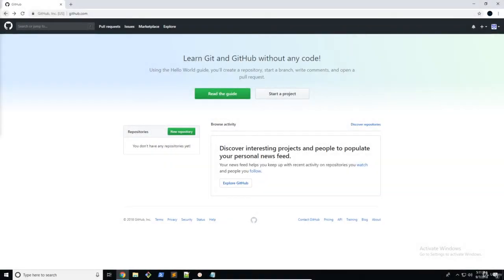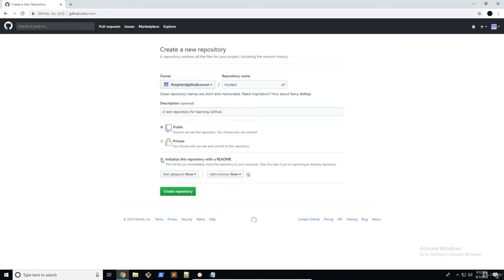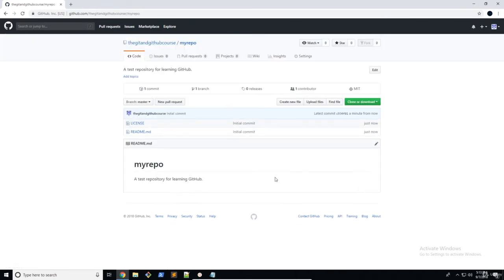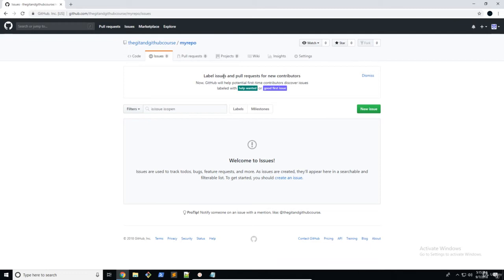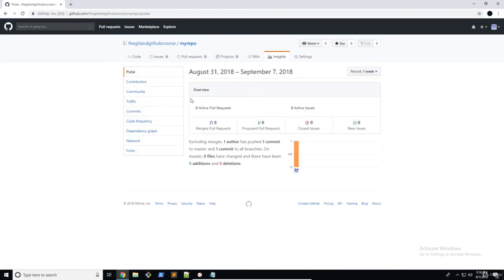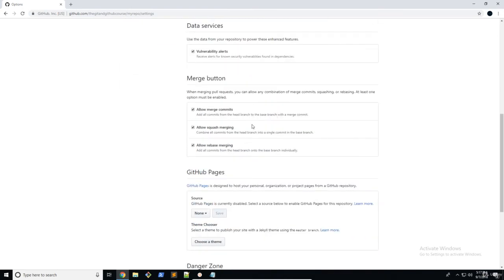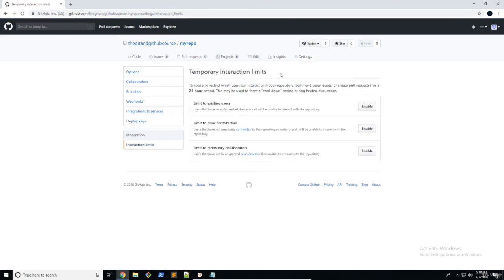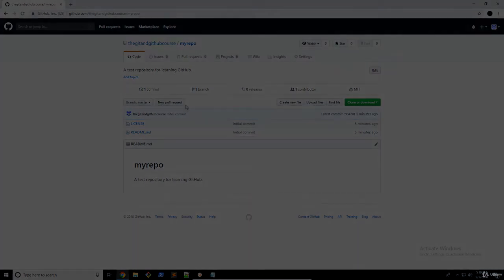17. Creating our First GitHub Repository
Your first instinct, when you start to do something new, should be git init. You’re starting to write a new paper, you’re writing a bit of code to do a computer simulation, you’re mucking around with some new data … anything: think git init.

**  A new repo from scratch

Say you’ve just got some data from a collaborator and are about to start exploring it.

Create a directory to contain the project.
Go into the new directory.
Type git init.
Write some code.
Type git add to add the files (see the typical use page).
Type git commit.
The first file to create (and add and commit) is probably a ReadMe file, either as plain text or with Markdown, describing the project.

Markdown allows you to add a bit of text markup, like hyperlinks, bold/italics, or to indicate code with a monospace font. Markdown is easily converted to html for viewing in a web browser, and GitHub will do this for you automatically.